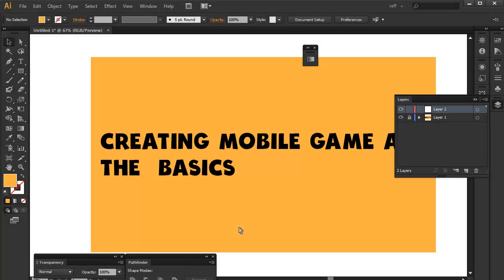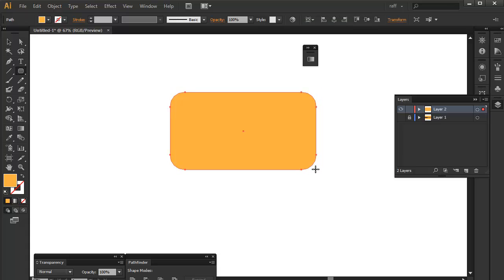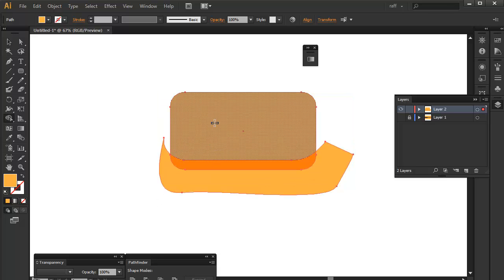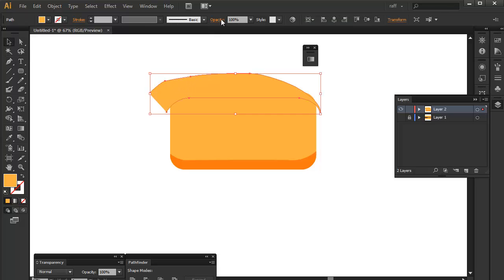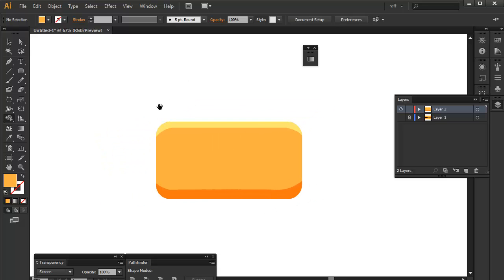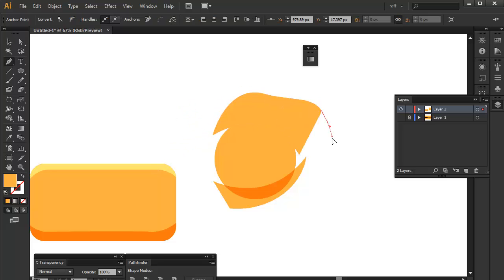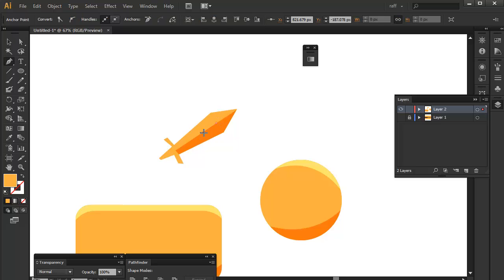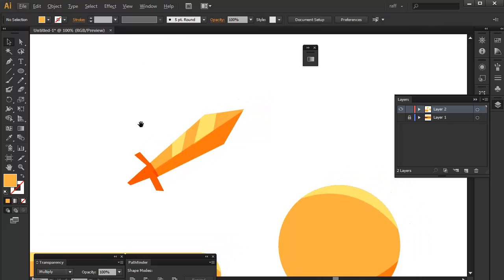Adobe Illustrator for Game Art: Beginner Workflows and Tips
In this quick tip, I'll go over the essential tools you need in adobe illustrator so that you can start creating your cartoony or mobile game art now.

I'll also shed some light on the basics of shading and picking the right blend modes in illustrator.

This is also serves as a teaser for a full premium content I am making and would love to share it to you guys. I'll teach you in-depth workflows and mindset shift when creating your mobile game art. I'll cut through the fluff and teach you only the essential tools you need to start creating your own game art.